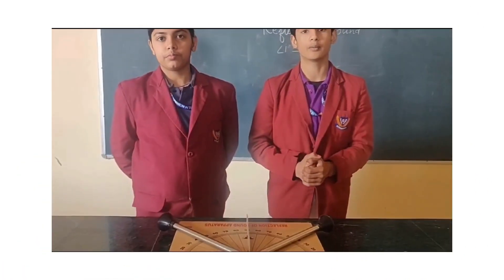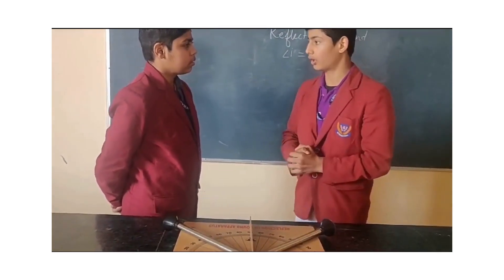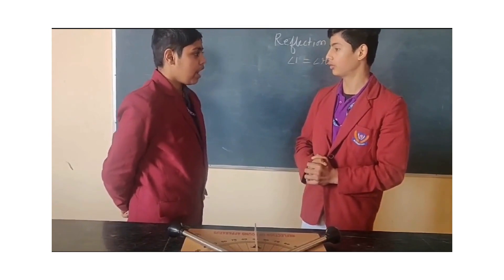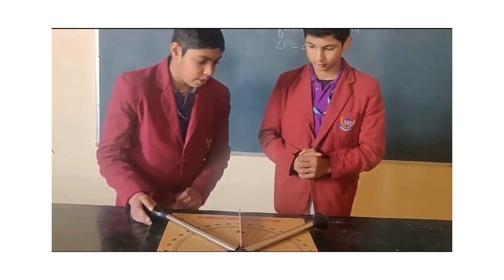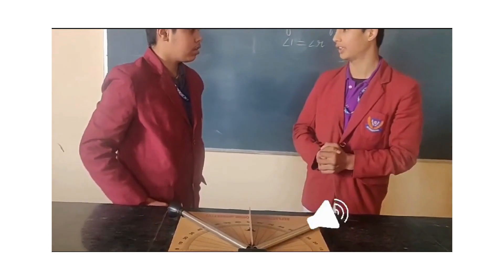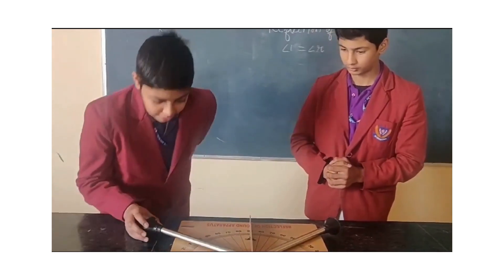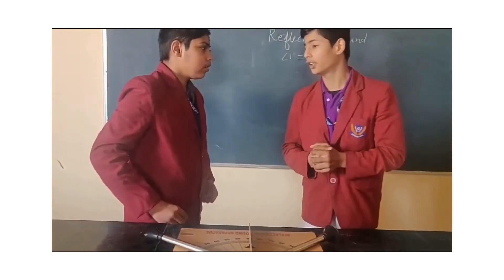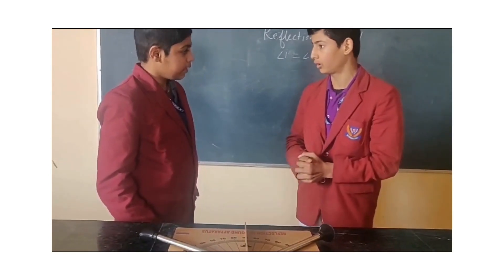Experiment based learning @Grade 8th students MBLM